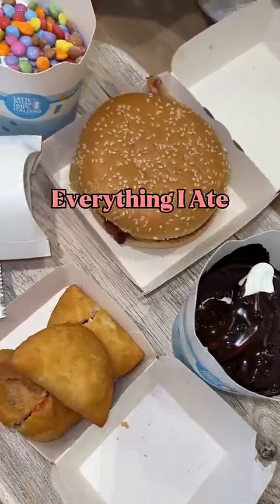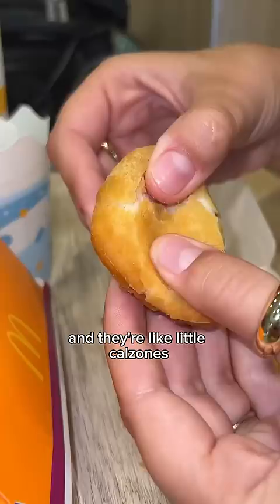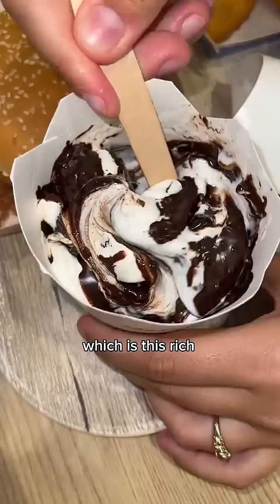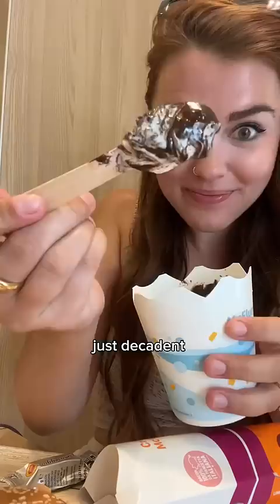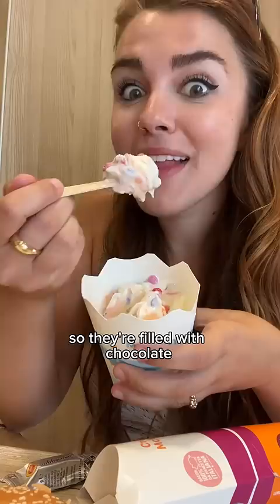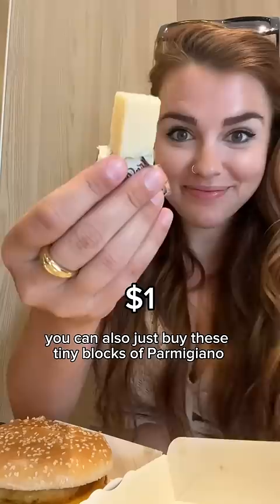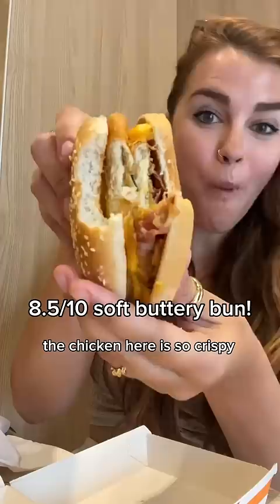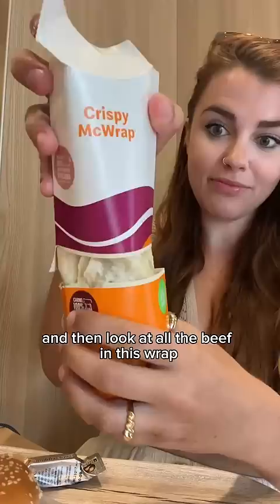Everything I ate at McDonald’s in Italy!